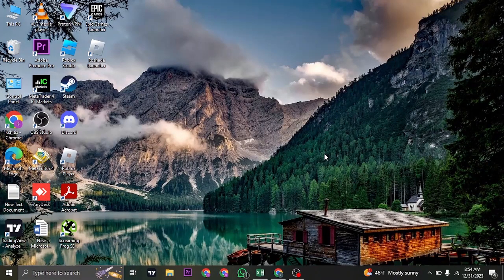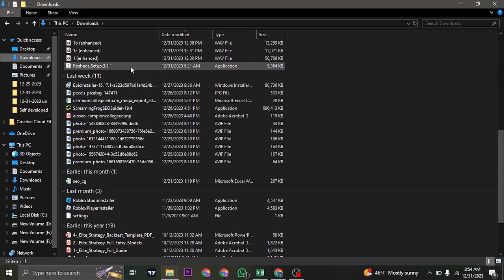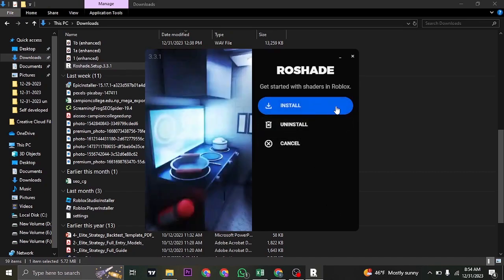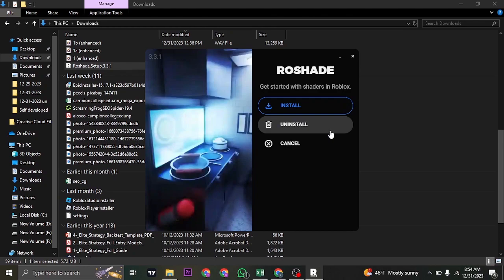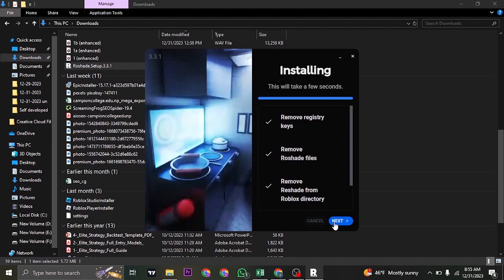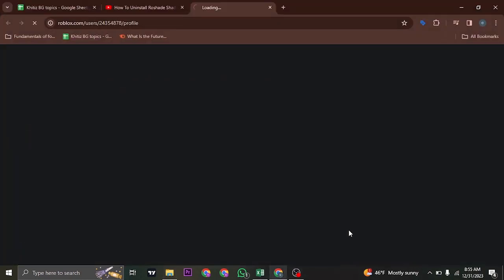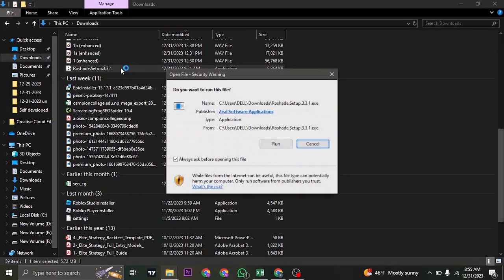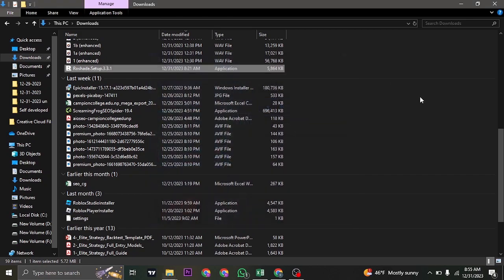How To Uninstall Roshade Shaders On Roblox 2024 | Roblox Tutorial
Learn How To Uninstall Roshade Shaders On Roblox and how to remove roshade from roblox.
Tired of funky lighting and performance drops plaguing your Roblox experience?  It might be time to say goodbye to Roshade shaders and reclaim the original Roblox charm!